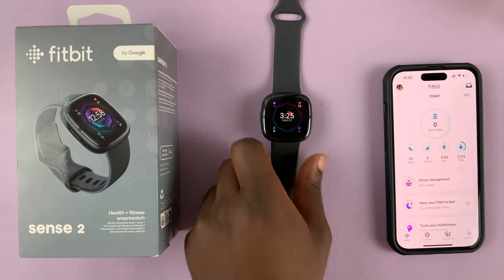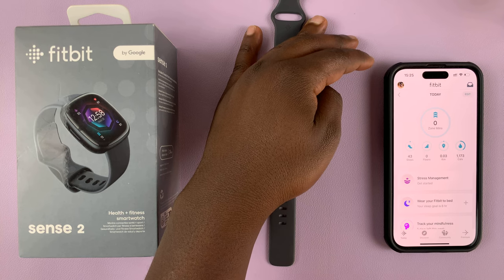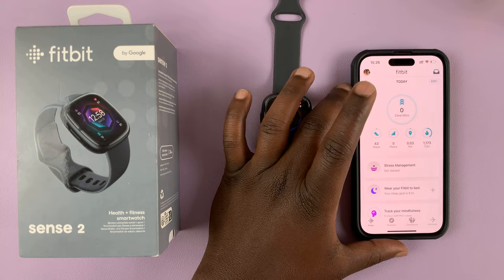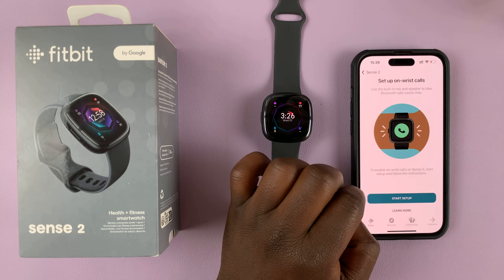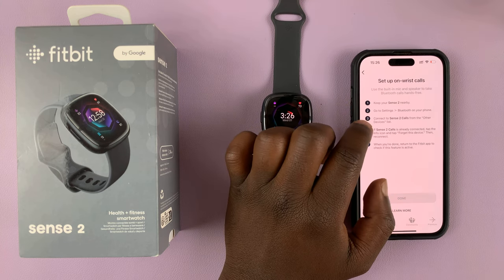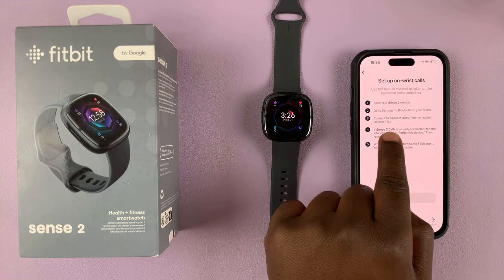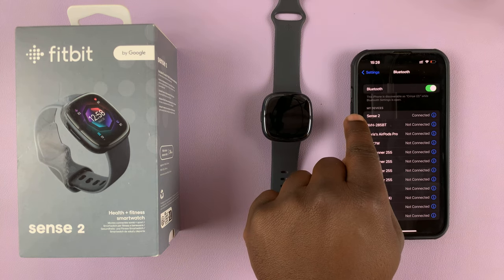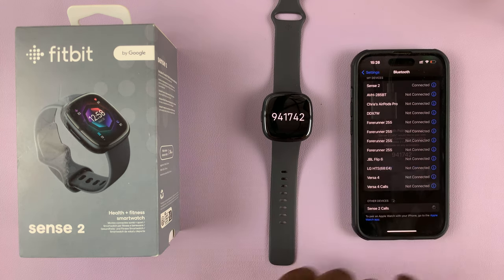How To Set Up On-Wrist Calls On Fitbit Sense 2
Learn how to set up the wrist calls feature on your Fitbit Sense 2 using an iPhone. This will enable you to receive call notifications as well as use the microphone and speaker on your Fitbit Sense 2 to pick up calls

To do this:
Make sure your Fitbit Sense 2 is close to your iPhone
Launch the Fitbit App
Tap on the profile icon at the upper left corner
Tap on Sense 2
Tap on "On-Wrist Calls", then select Start Setup
Follow the instructions provided to finish setting up the on-wrist calls feature on the Fitbit Sense 2

Cell Phone Tripod Adapter